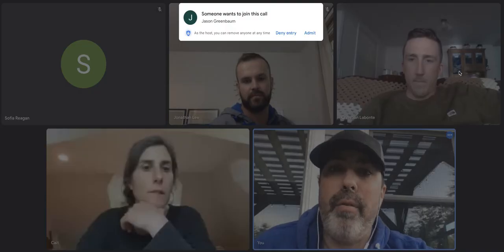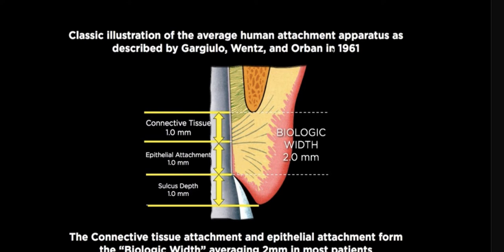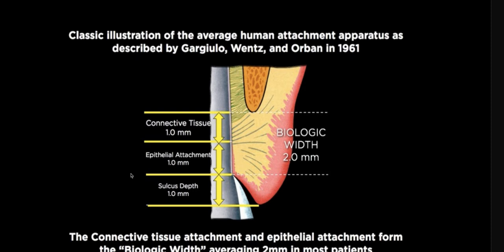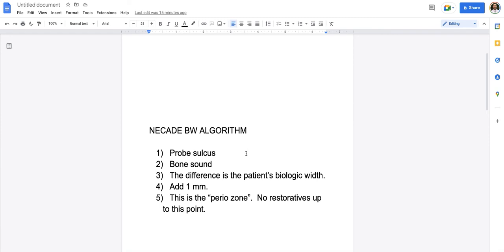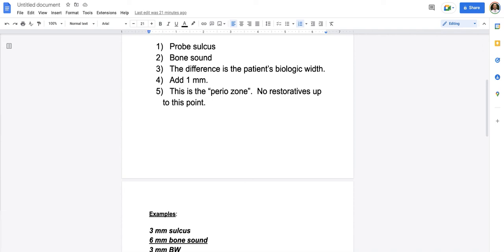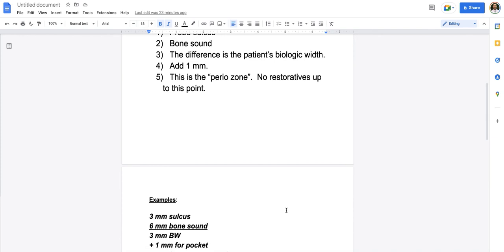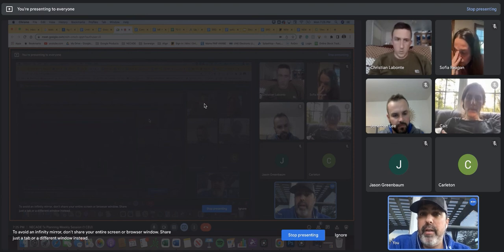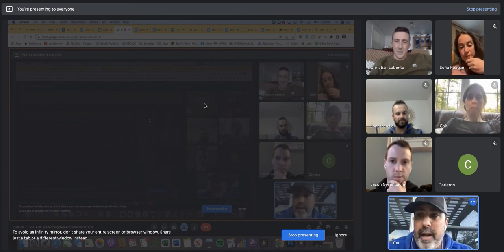NECADE Treatment Planning Sessions #10 - Biologic Width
Biologic Width
NECADE
Dental Treatment Planning
Perio